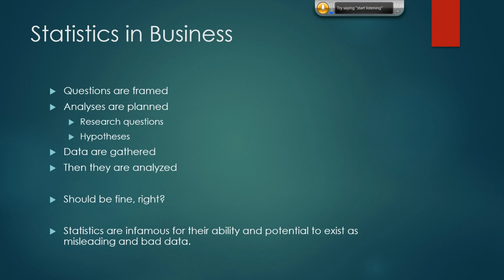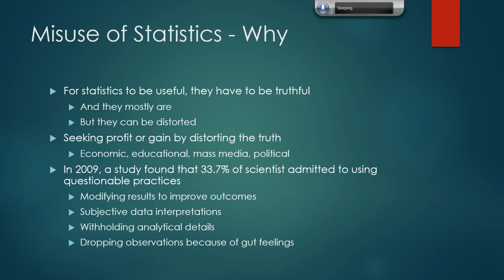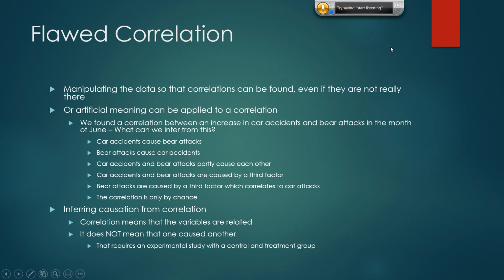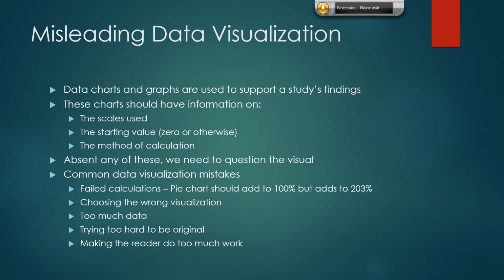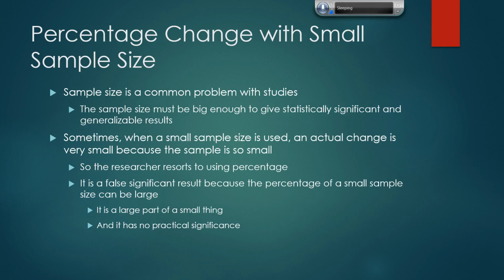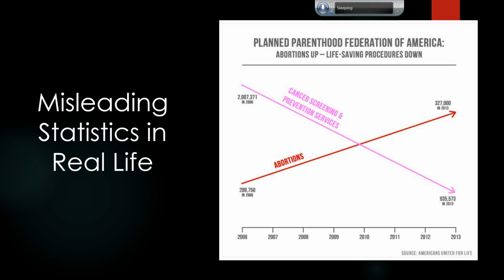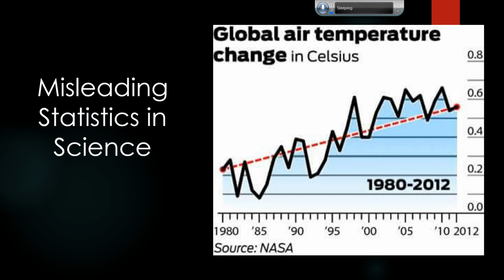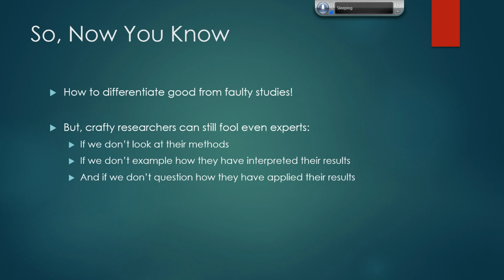Stats and Data